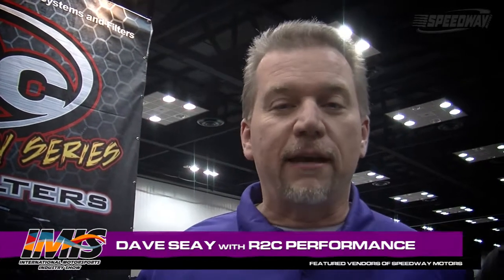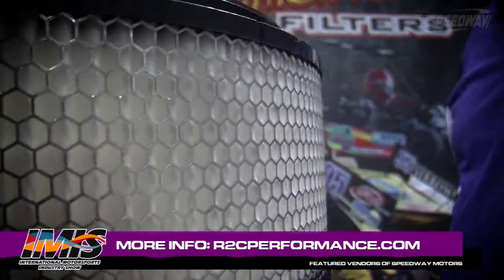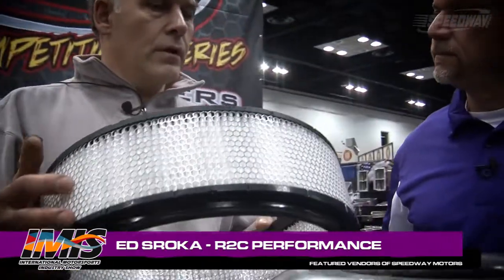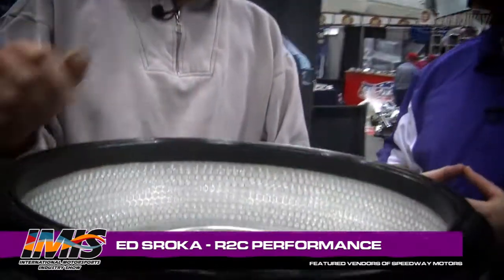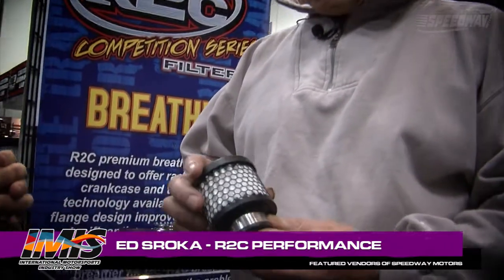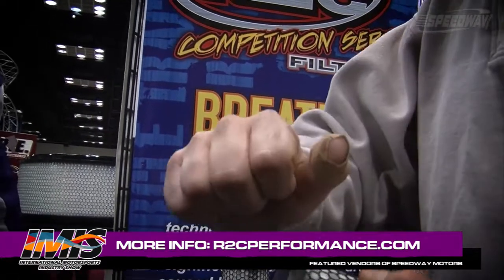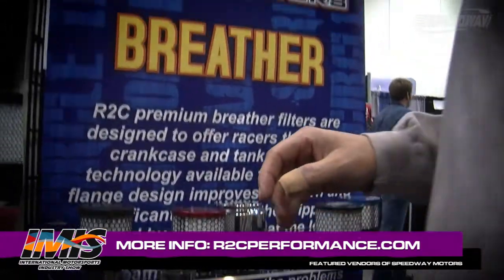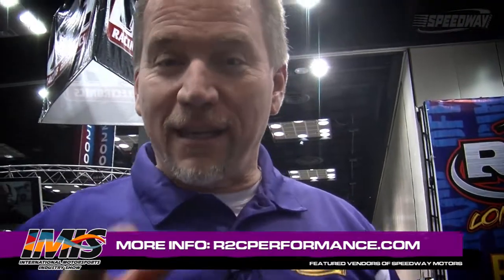Let Your Race Car Breathe Easy with R2C Filters & Race Car Parts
Available at Speedway Motors R2C filters are high performance race car parts. What makes R2C Competition Series air filters better than other brands of race car parts? Ed Sroka explains how R2C filters are specifically designed for the rigors of dirt-track racing. They use synthetic filtering media that requires no oiling -- just clean with compressed air and you're ready to go. The offset media in the R2C 14x4-inch filter also improves the airflow signal to the carburetor, even when the filter gets dirty. The same technology is employed on R2C sprint and midget filters, as well as the company's crankcase breathers, which are engineered to help oil drain back into the valve covers, not weep out onto the engine.